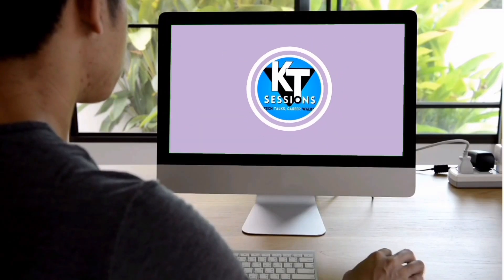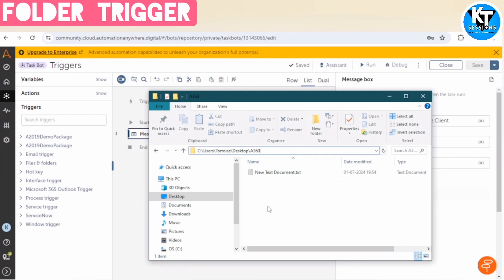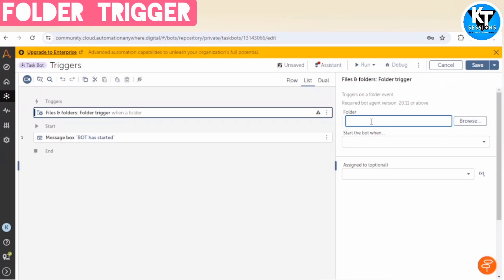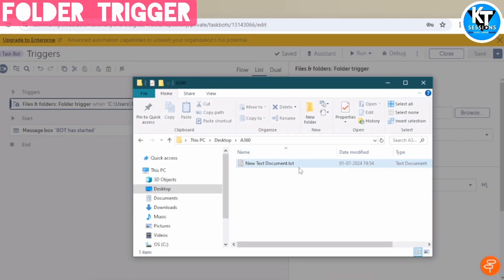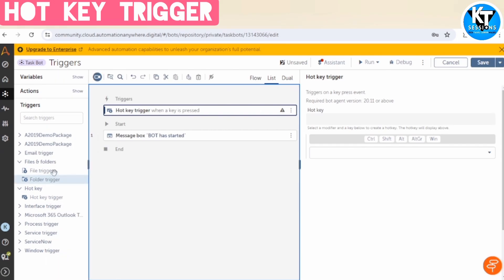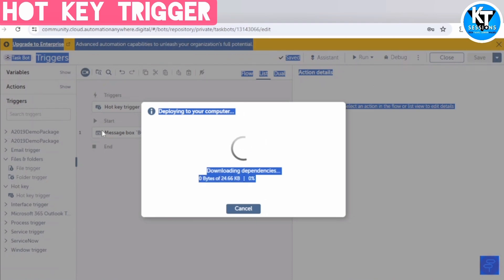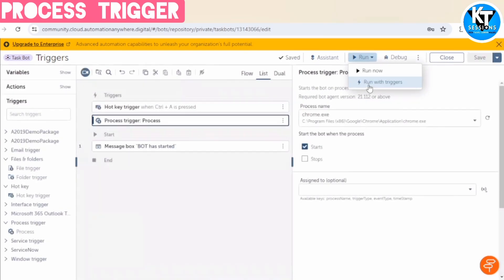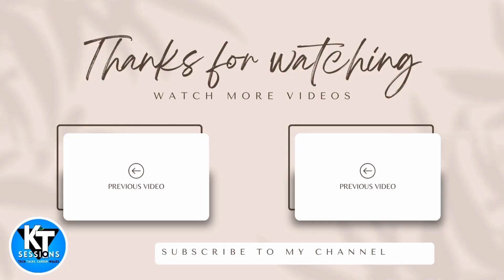Triggers in Automation Anywhere 360 | A360 Tutorials | KT Sessions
Unleash Automation on Demand: Triggers in Automation Anywhere A360

Tired of manually starting your automations? This video is your one-stop guide to Triggers in Automation Anywhere A360! Learn how to set the stage for automatic action within your workflows.

What are Triggers?

Think of them as tripwires for your A360 bots. Triggers are pre-defined events that automatically launch your bots when specific conditions are met.

File and Folder: Trigger automation based on file creation, modification, or deletion.

Hot Key: Assign a keyboard shortcut to instantly activate your bot.

Interface: Initiate a bot when a specific window or application opens.

Schedule: Automate tasks at predefined times or intervals.

Benefits of Triggers:

Effortless Automation: Eliminate the need to manually start your bots, saving time and ensuring timely action.

Increased Efficiency: Streamline workflows by automating processes based on specific events.

Enhanced Accuracy: Reduce the risk of human error by triggering automation automatically.

Improved Scalability: Easily scale your automation to handle increased workload or event frequency.

What We'll Cover:

Exploring Different Trigger Types: Discover the variety of triggers available in A360 and their functionalities.

Configuring Triggers: Learn how to set up triggers for various events and connect them to your bots.

Advanced Trigger Techniques: Explore options like variable usage and conditional logic to customize trigger behavior.

By the end of this video, you'll be able to:

Confidently utilize triggers in your A360 automations.

Automate bot execution based on specific events.

Design intelligent workflows that react to changes and initiate action on demand.

Bonus! We'll also share some real-world examples of how triggers can be used to automate various scenarios effectively.